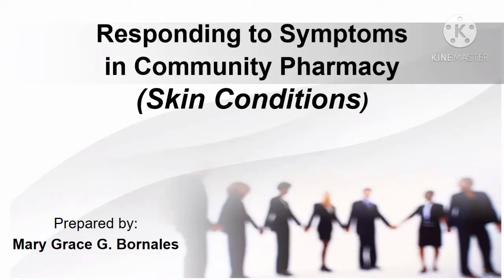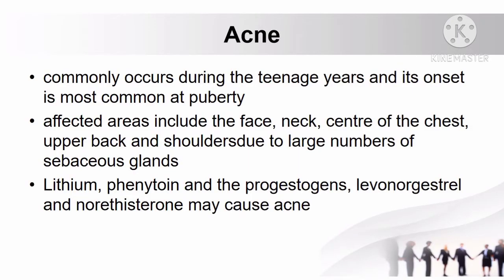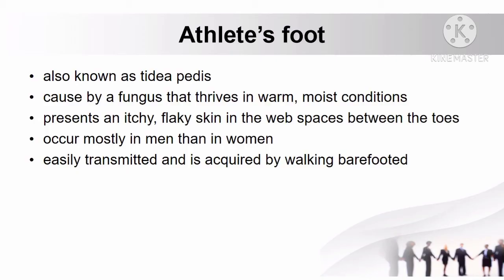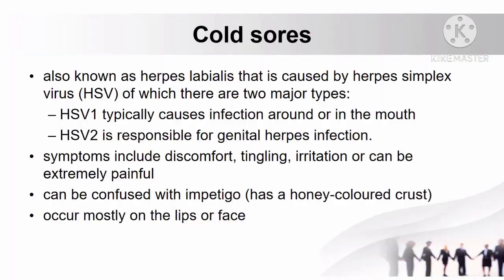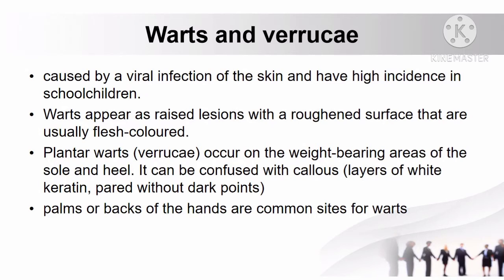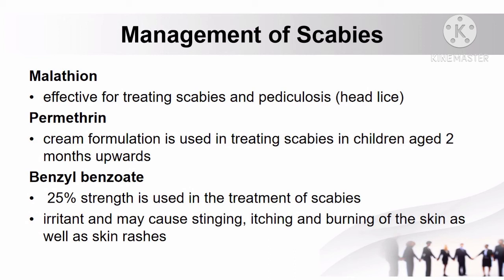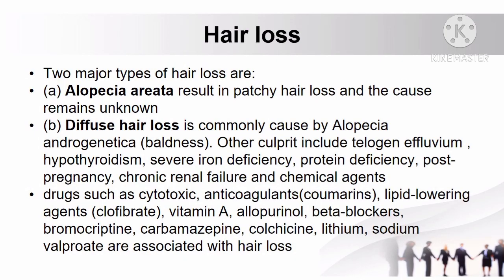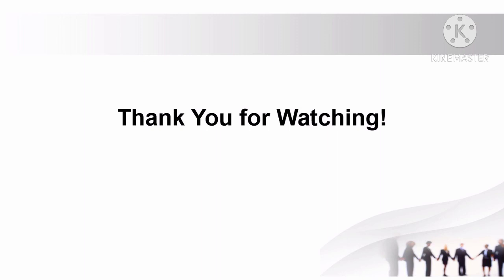Responding to Symptoms in Community Pharmacy: Skin Problems